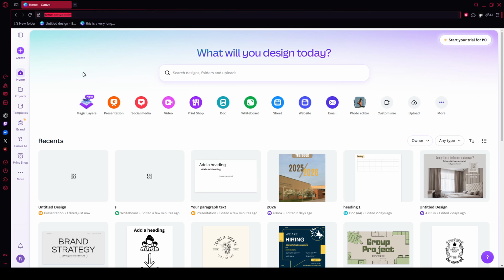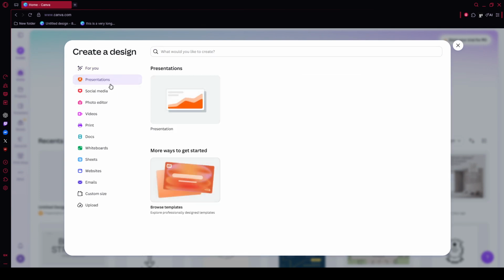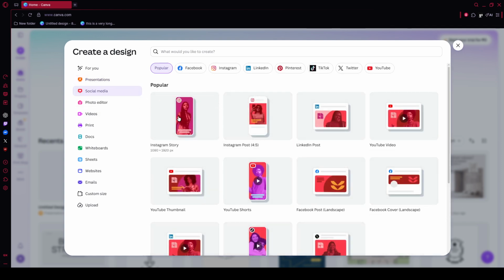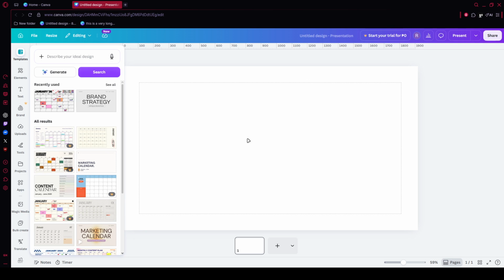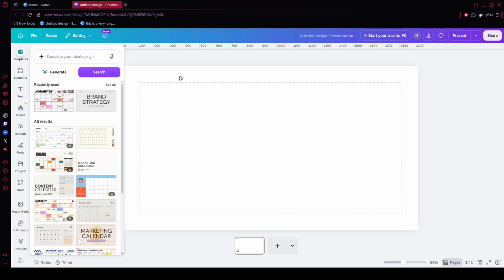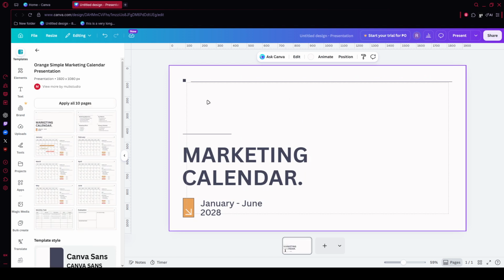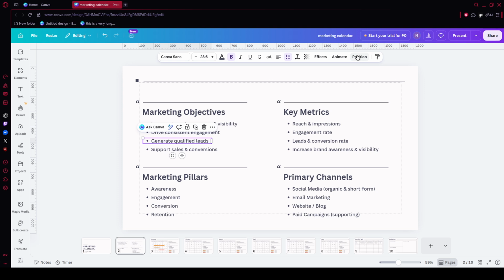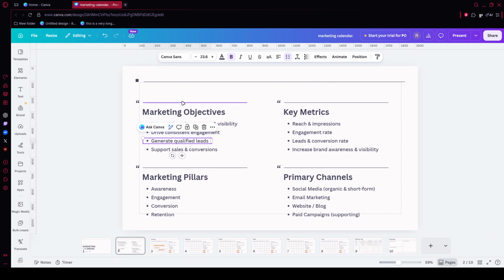How To Use Canva On Your Phone [Step By Step Guide]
In today's video we cover How To Use Canva On Your Phone [Step By Step Guide]